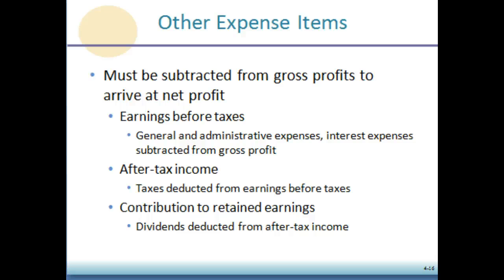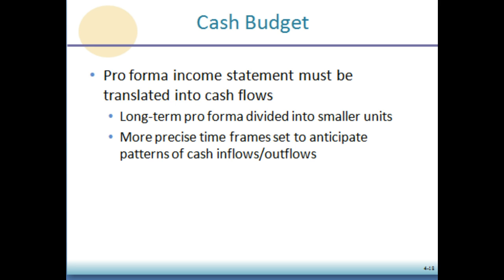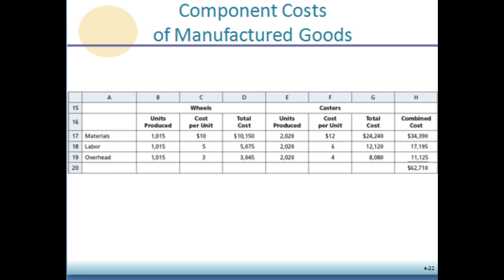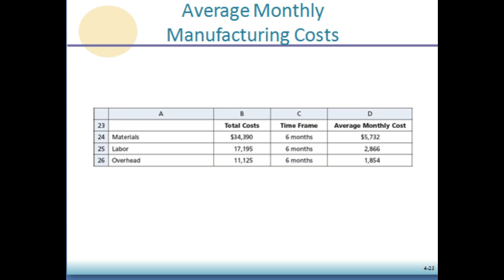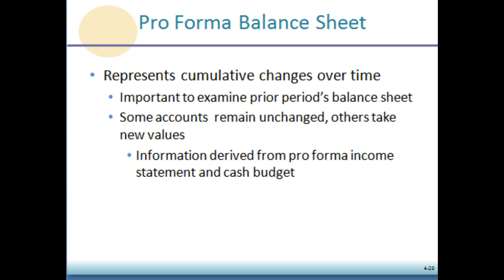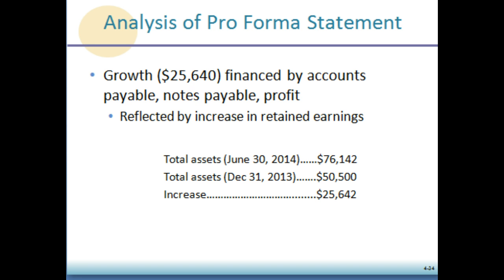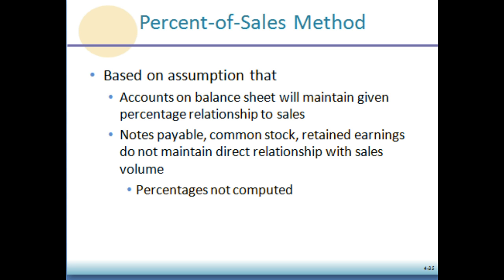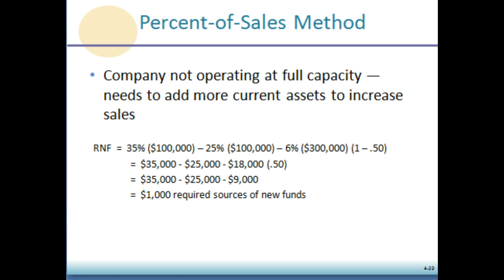Chapter 4 Financial Forecasting Part 2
Financial Forecasting Continued